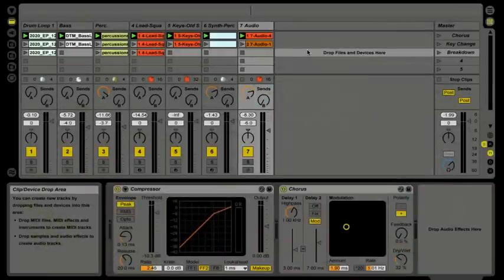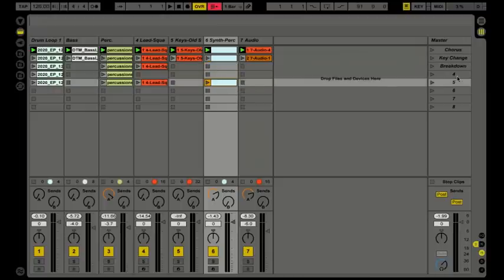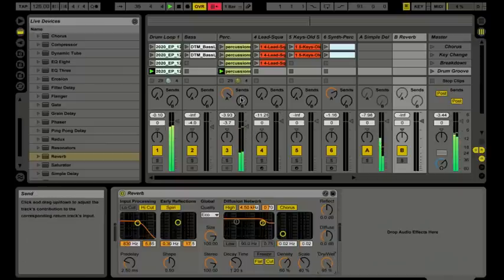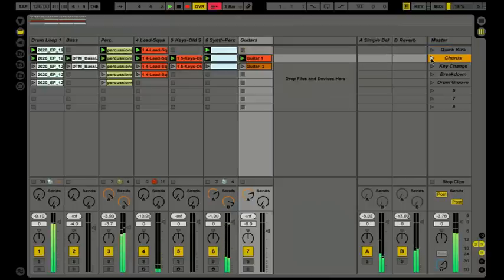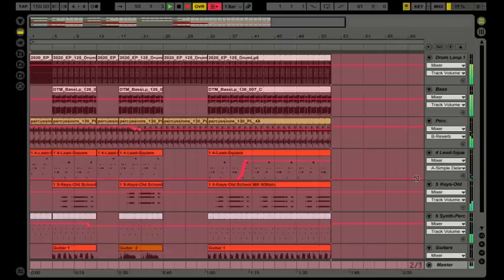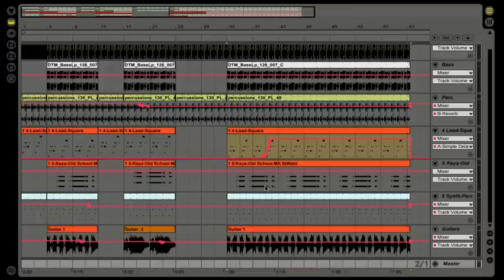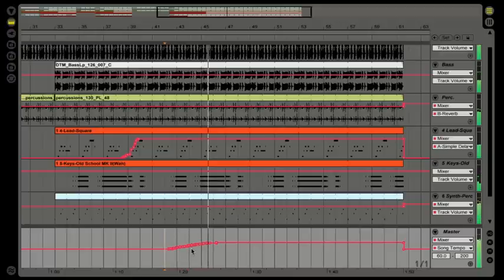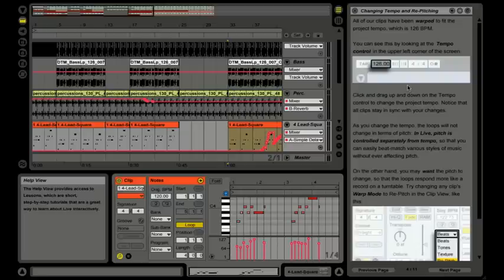Building a track with Live Intro - Part 6/6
These step-by-step tutorials show you how to build a new track with Live Intro. In this final movie, we record the track into the Arrangement View and look at more ways of controlling effects and tempo.